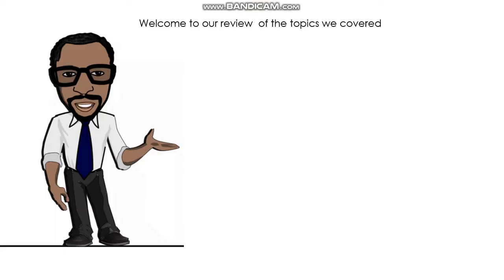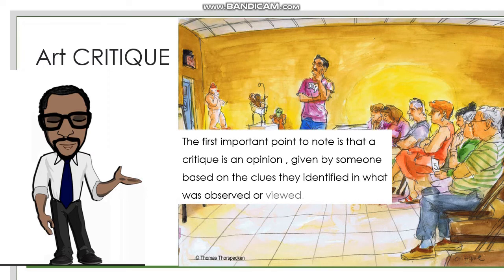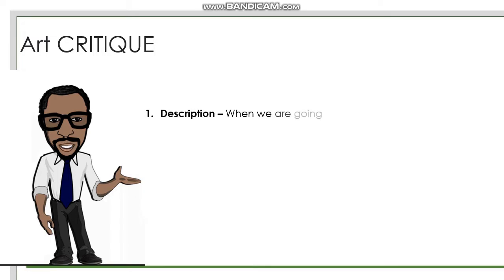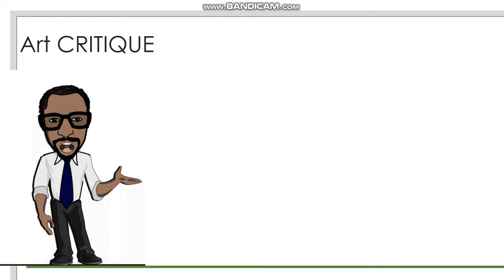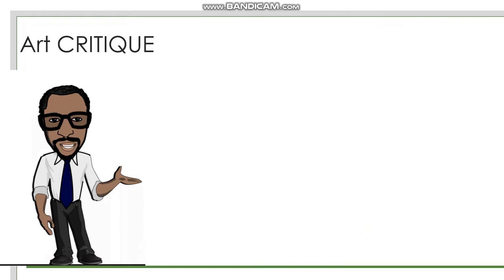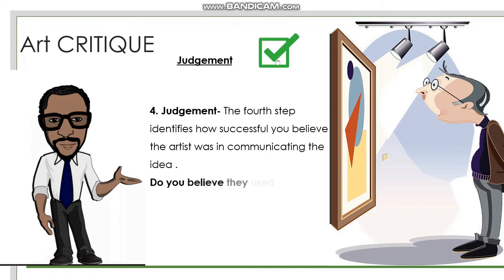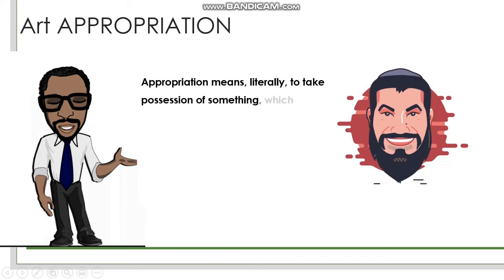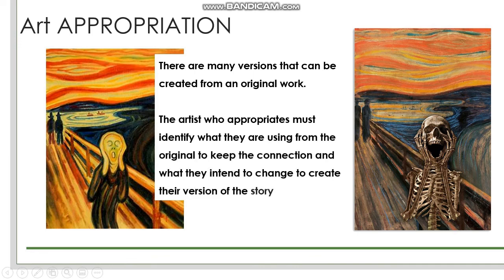Visual Arts Topic Review Part 2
Part 2 of the topic Review for topics covered

00:00 - Introduction And instructions
0:59 -Art Critique
06:57 - Art Appropriation